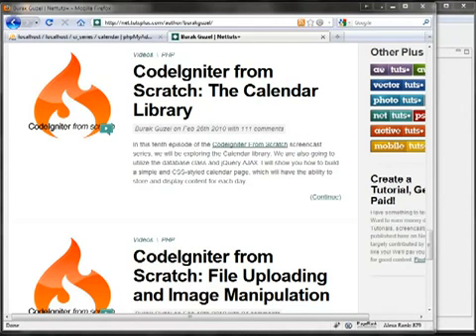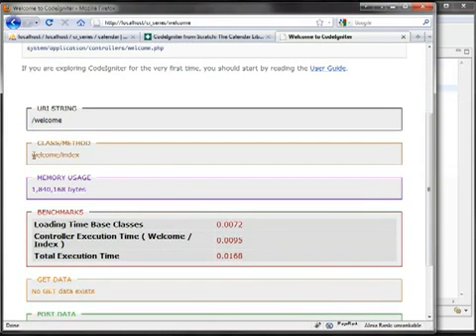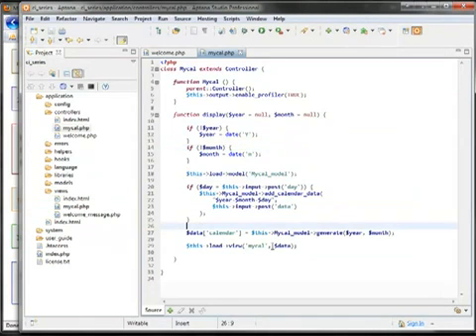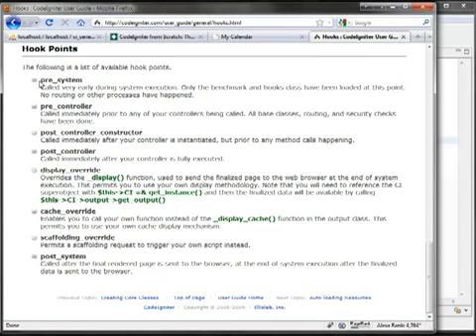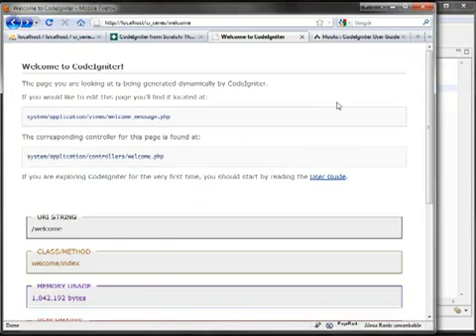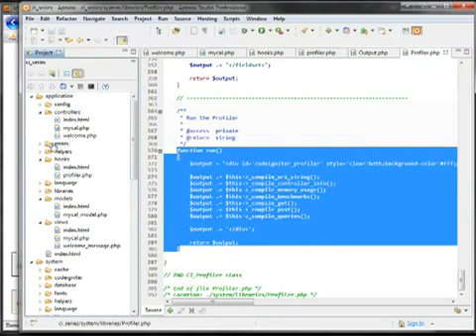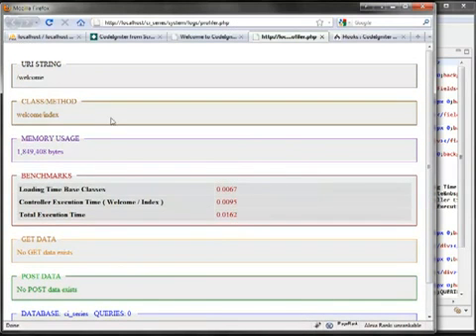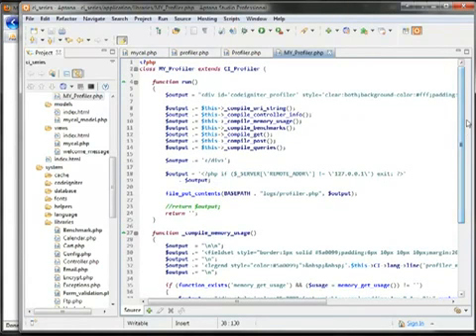Codeigniter Day 15 Profiling Benchmark & Hook